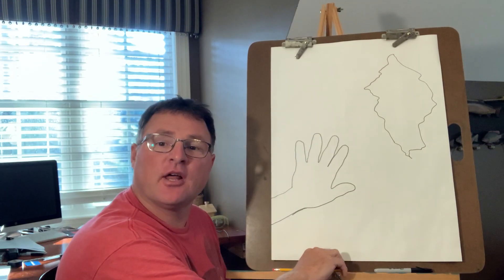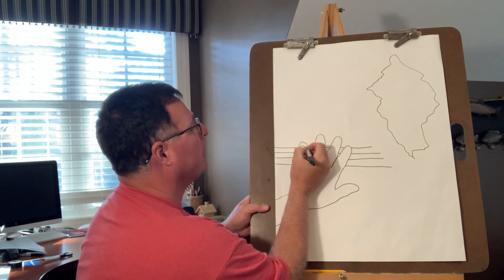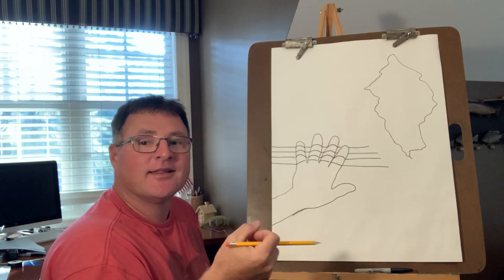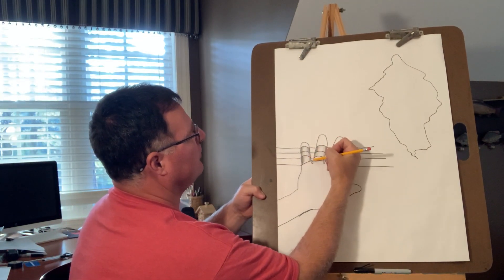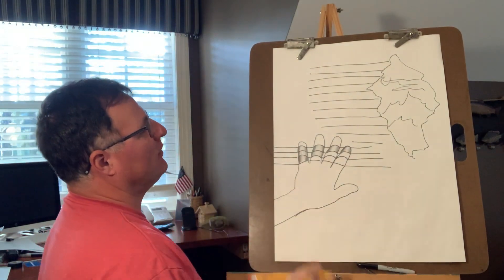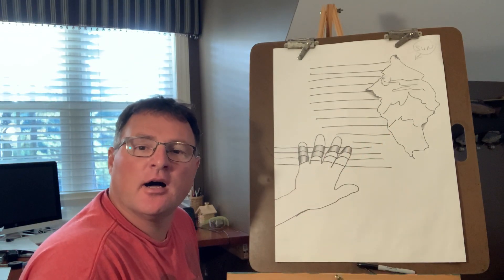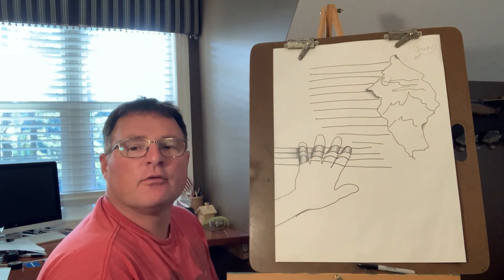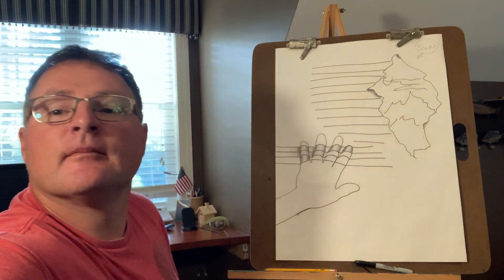3D Art Video